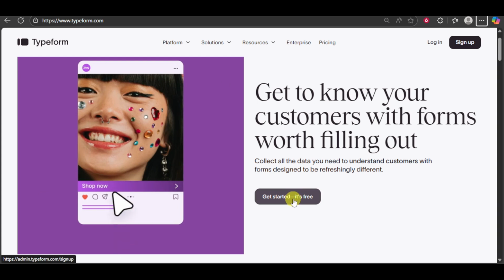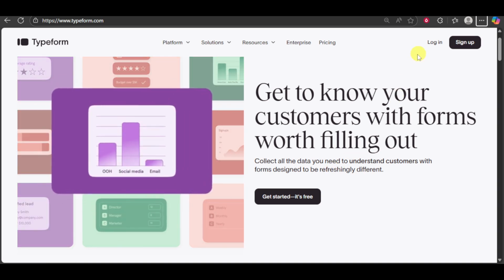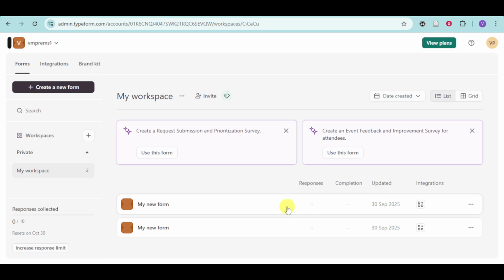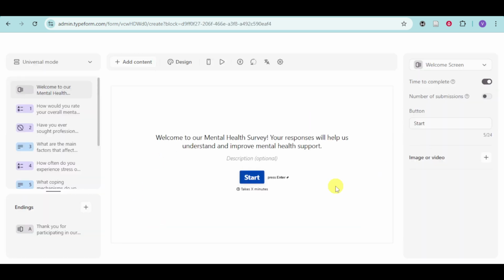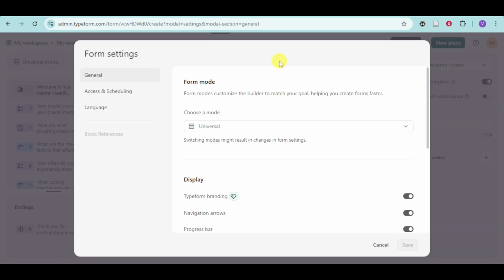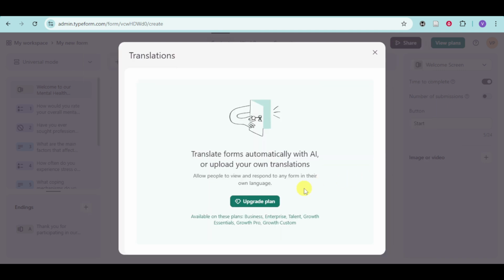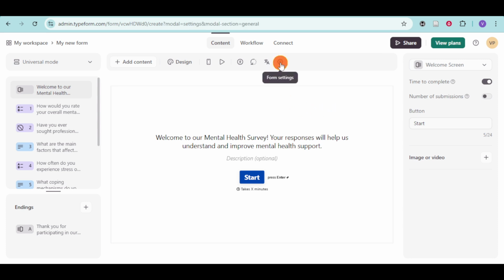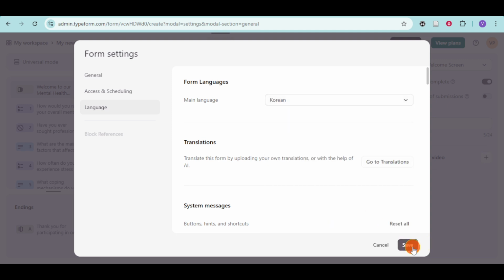How to Change Language in Typeform 2025 (QUICK GUIDE)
Want to make your forms accessible in different languages? In this tutorial, you’ll learn how to change language in Typeform step by step. We’ll show you how to adjust the form language, update messages, and customize translations so your Typeform works for a global audience.

Perfect for businesses, creators, and teams who want to reach more people by offering surveys, quizzes, or forms in multiple languages.